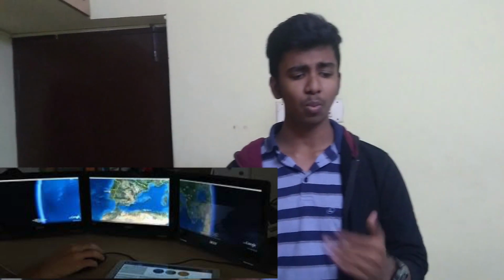An introduction to Liquid Galaxy-An open source initiative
This video is made to tell people about this amazing open source project named Liquid Galaxy.  It is an brilliant concept in the field of technology and it would be great if many more people get to know about it. I've tried Liquid Galaxy. If you like it too, get started now! Set up your own Liquid Galaxy, research, start contributing globally!